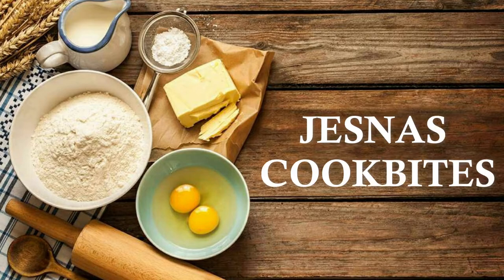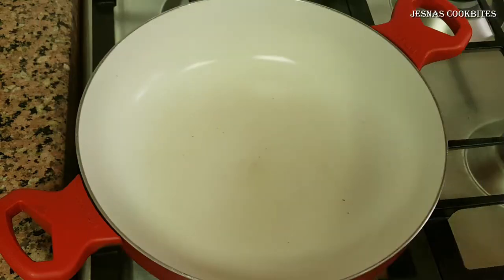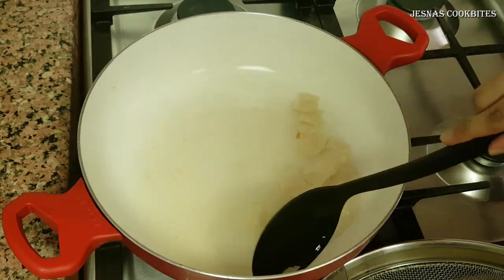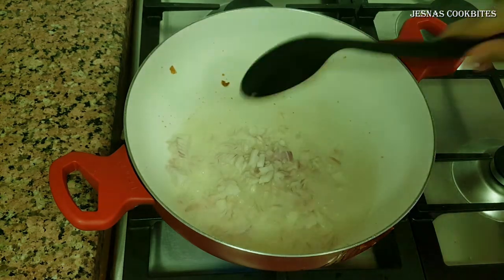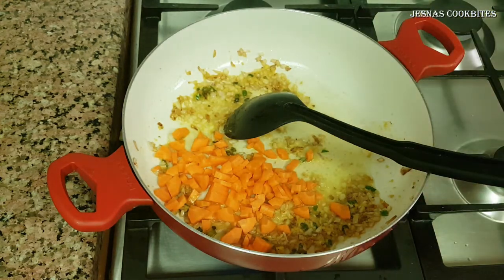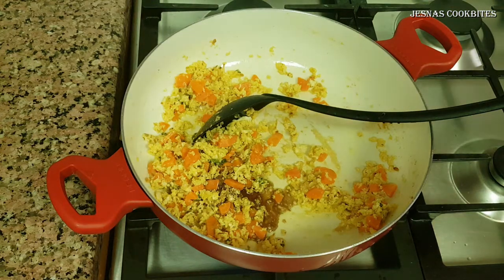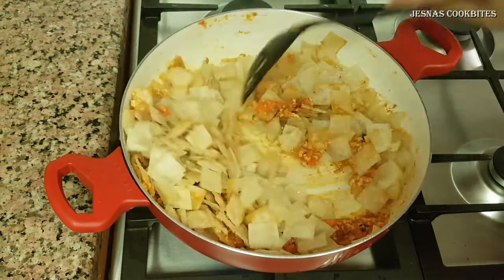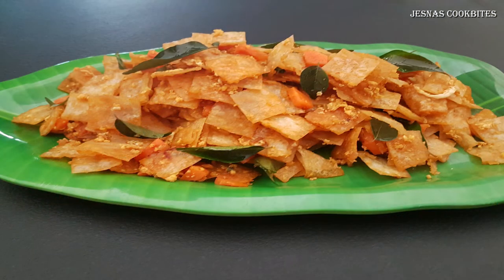Samosa Sheet കൊണ്ട് ഇതുപോലെ ഉണ്ടാക്കിയാൽ സൂപ്പറാണ്.... Evening Snack Recipe | Samoosa Sheet Recipe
A  yummy dish with Samoosa sheet, we can serve this as a snack or a meal. I am sure kids will like this very much... Try and enjoy ...

Samoosa sheet Recipe
easy snack recipe
snack with samoosa sheet
quick recipes
quick snack recipes
samoosa sheet
how to make samoosa sheet